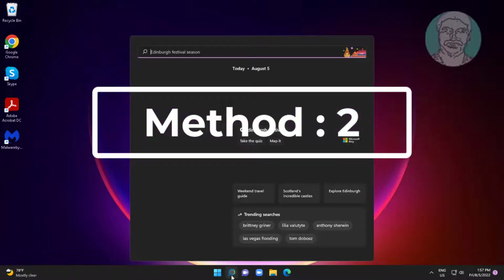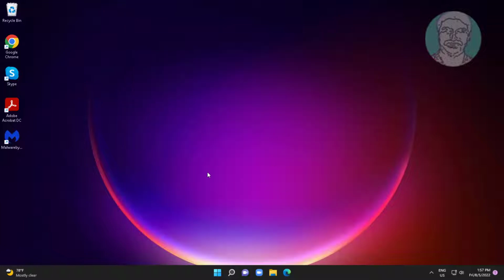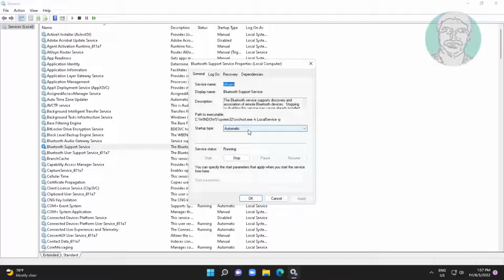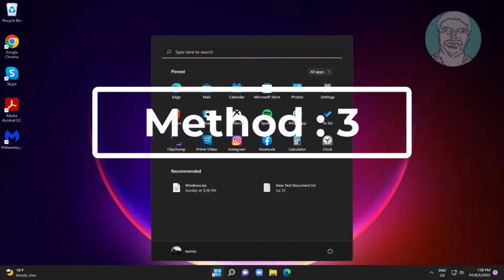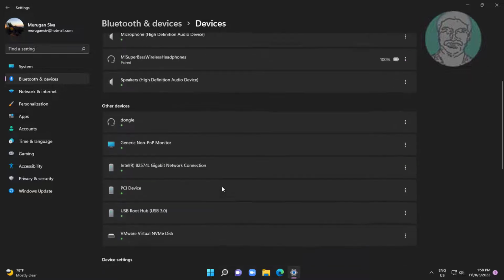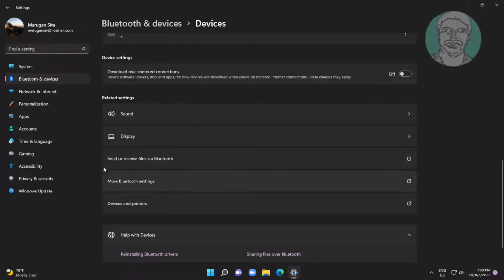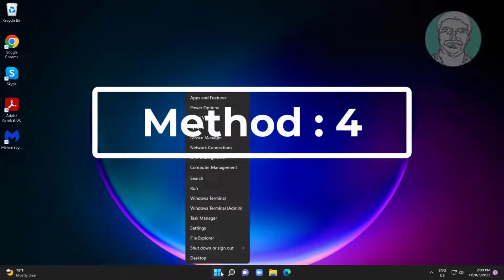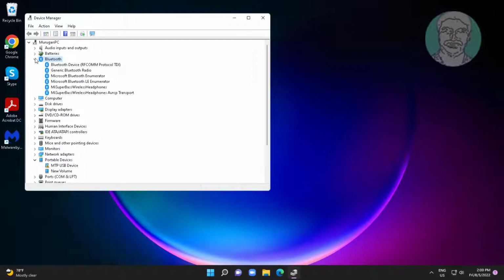Bluetooth Is Not Available On This Device Windows 11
This Tutorial helps to Bluetooth Is Not Available On This Device Windows 11

00:00 Intro
00:10 Method 1 - Troubleshooting
00:49 Method 2 - Change Service Type
01:24 Method 3 - Change Devices Settings
01:48 Method 4 - Update Bluetooth Driver
02:36 Method 5 - Install Bluetooth From Manufacturer Website
04:06 Closing